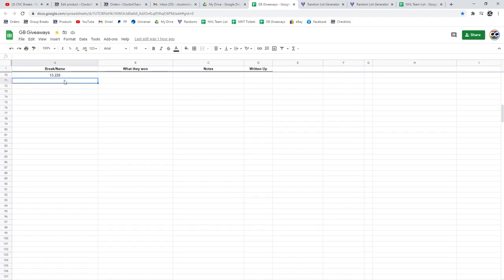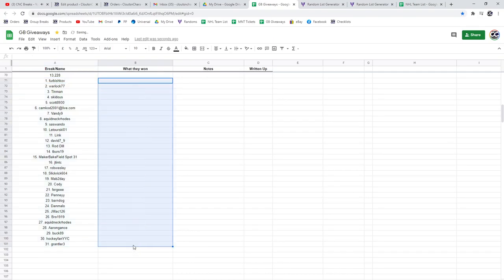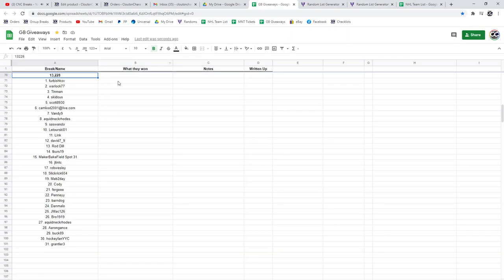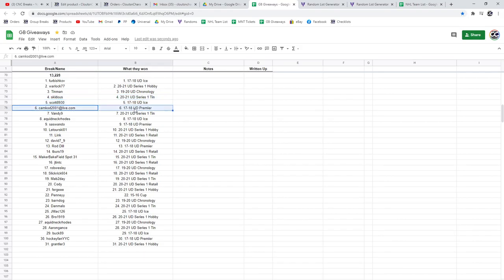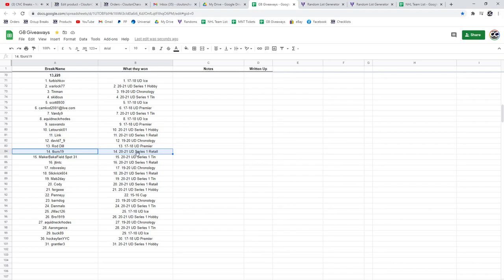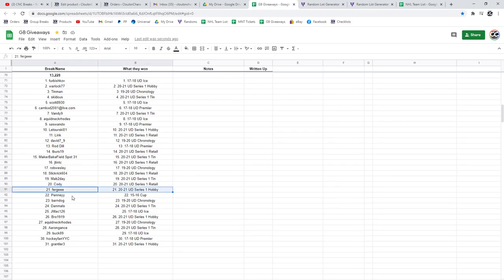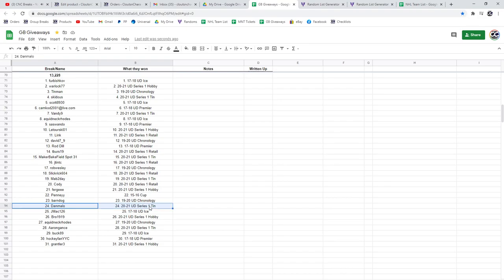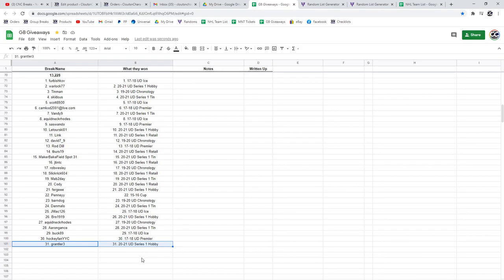Draft Order - C&C GB #13,228